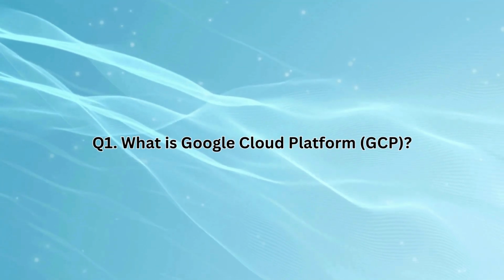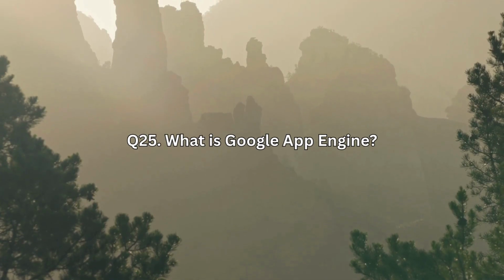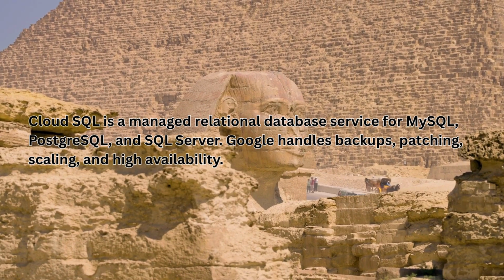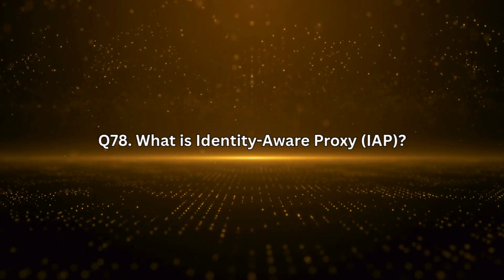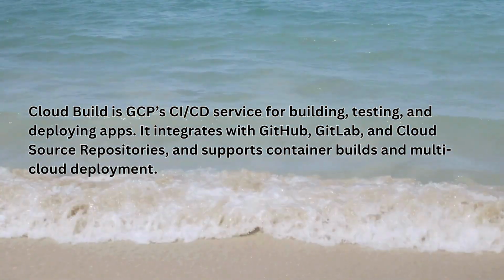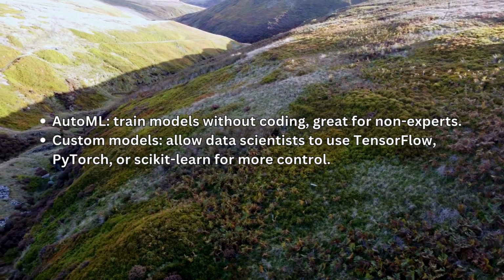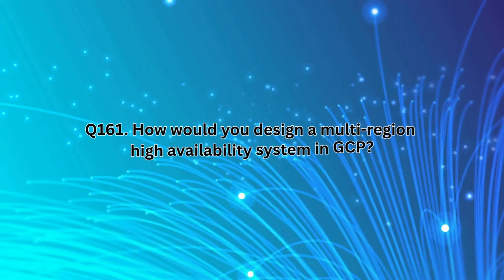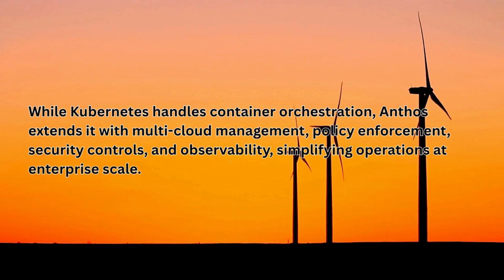Google Cloud Platform(GCP) - Top 200 MNC's Interview Questions & Answers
200 Google Cloud Platform (GCP) Interview Questions & Answers – Full Preparation Guide
This video is the most comprehensive GCP interview prep resource you’ll find. It covers every domain and service you need to master for cloud careers:
✅ Fundamentals of Cloud & GCP (Projects, Billing, IAM, Regions/Zones)
✅ Compute Services – Compute Engine, App Engine, GKE, Cloud Run, Functions
✅ Storage & Databases – Cloud Storage, Filestore, Spanner, BigQuery, Firestore, Bigtable
✅ Networking & CDN – VPC, Load Balancing, Interconnect, Cloud Armor, NAT, CDN
✅ Security & Identity – IAM, Service Accounts, KMS, SCC, VPC Service Controls
✅ DevOps & Management – Cloud Build, Deploy, Terraform, Cloud Operations (Logging, Monitoring, Trace)
✅ AI, ML & Data Analytics – BigQuery, Dataflow, Dataproc, Pub/Sub, Vertex AI, Looker
✅ Serverless & Modern Architectures – Functions, Cloud Run, App Engine, Eventarc, Service Mesh, Firebase
✅ Real-World Scenarios – E-commerce, IoT, Healthcare, Gaming, SaaS, Smart Cities
✅ Advanced & Future Directions – Anthos, Distributed Cloud, Confidential Computing, Quantum AI, Web3
🎯 Designed for roles like:
• GCP Cloud Engineer
• Solutions Architect
• Data Engineer
• Cloud Security Specialist
• DevOps Engineer